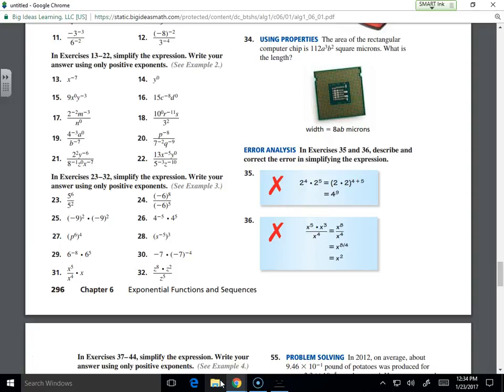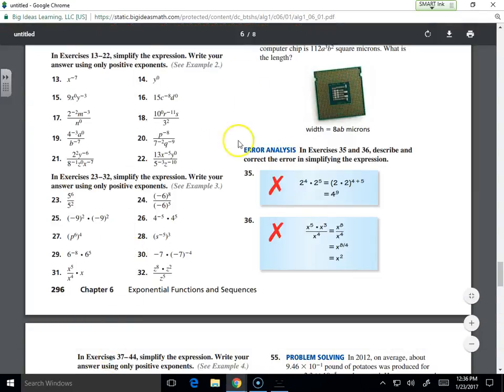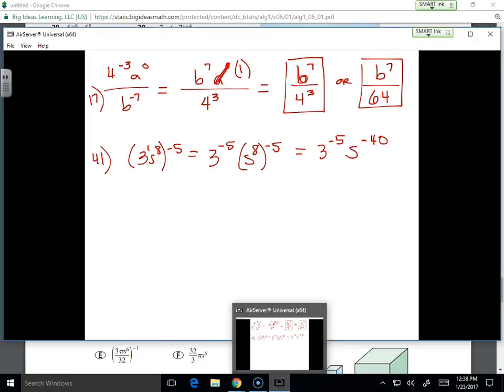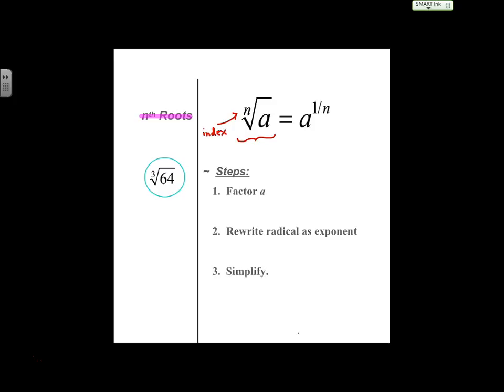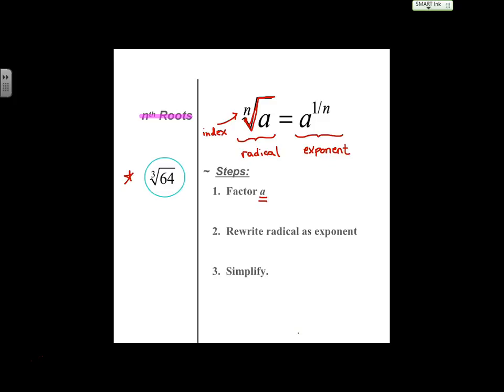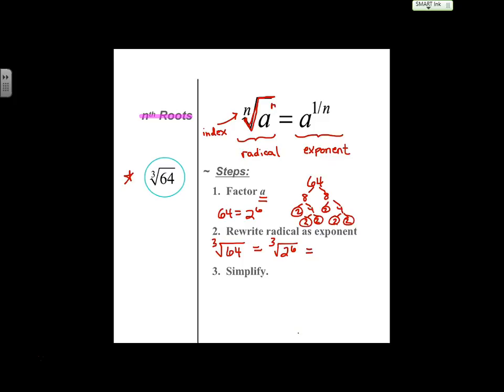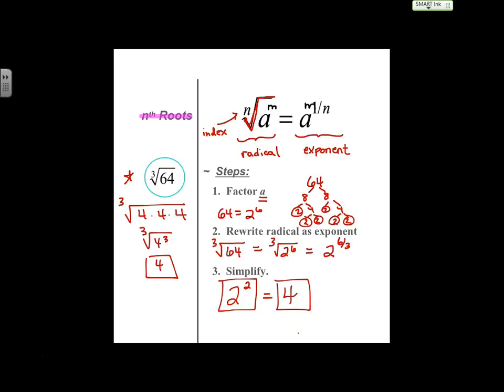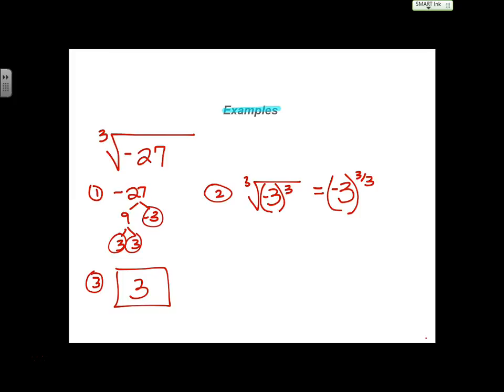Alg1AB 01 23 17